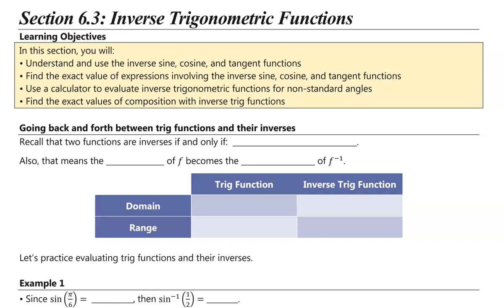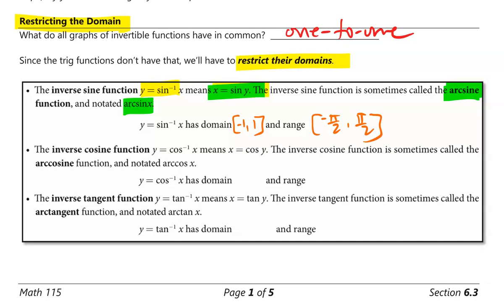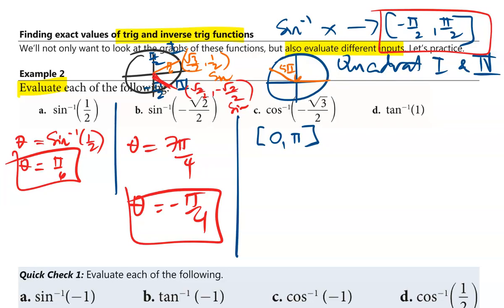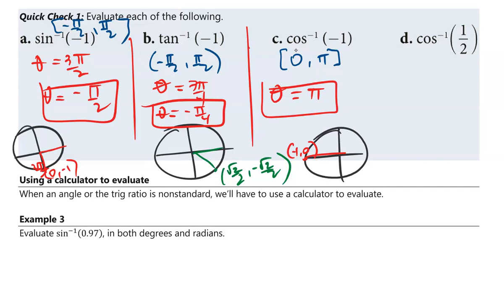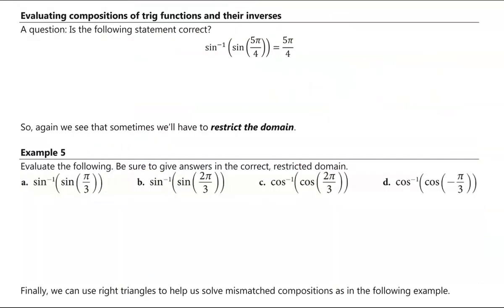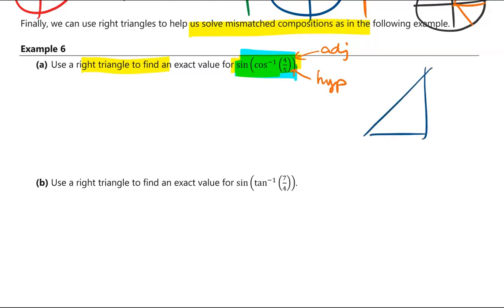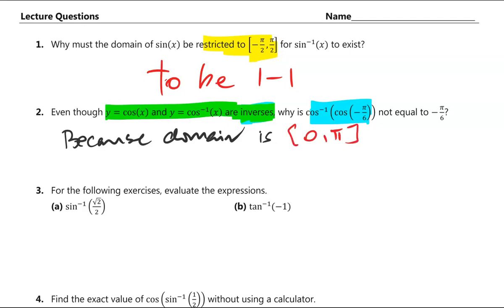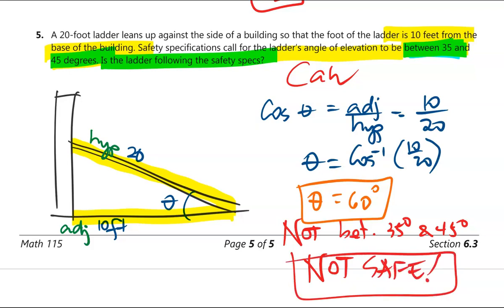6.3 Inverse Trigonometric Functions